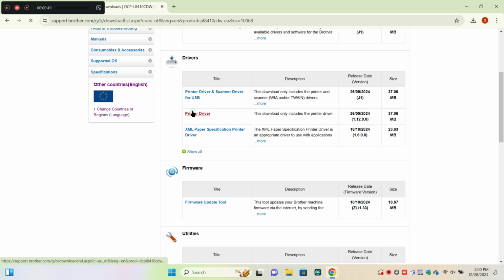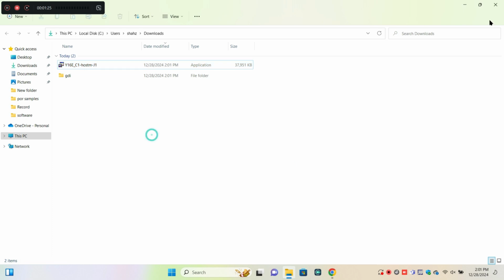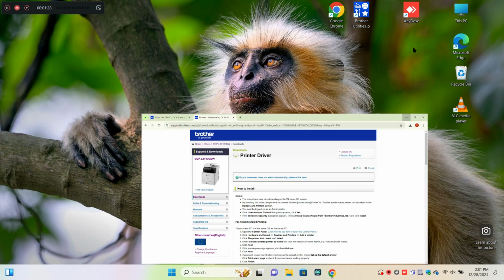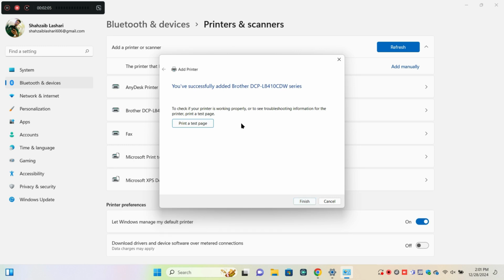How To Download & Install Brother DCP L8410CDW Printer Driver in Windows 10/11